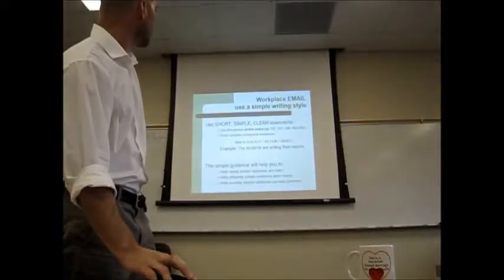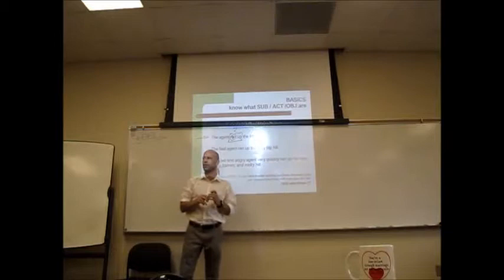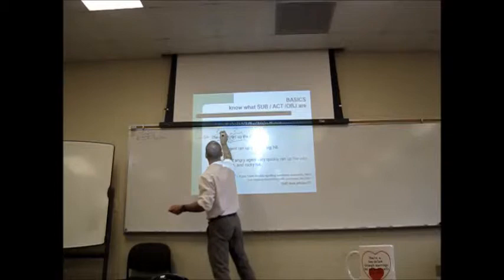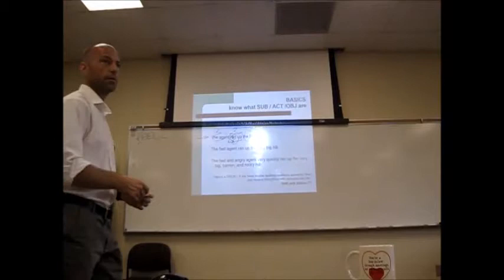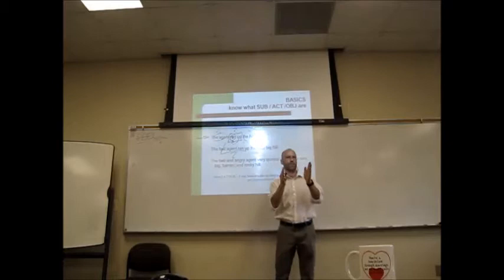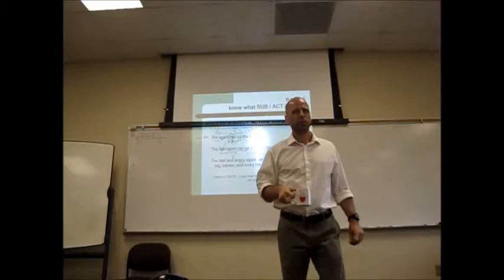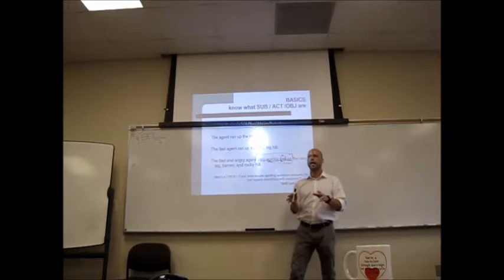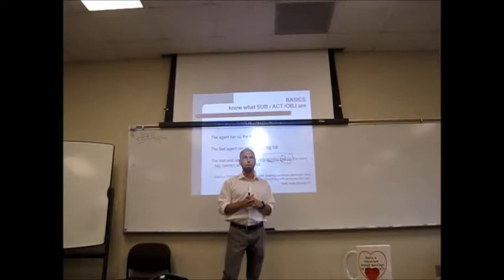Dr. Fricke gets SOCIO-LOGICAL on grammar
You sometimes (occasionally, at least) get opportunities to combine social theory with college grammar teaching IF you hang around doing it long enough. This quick vid is pretty much a pure riff, but it might be entertaining if you're interested in how to (at least occasionally) have a little intellectual fun with otherwise very routine teaching.